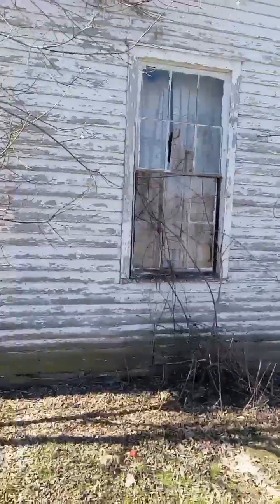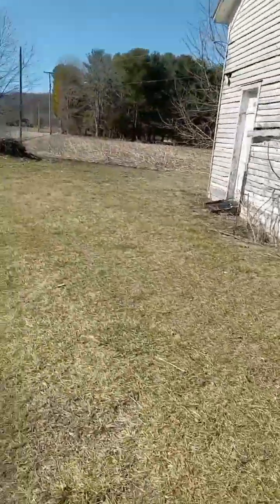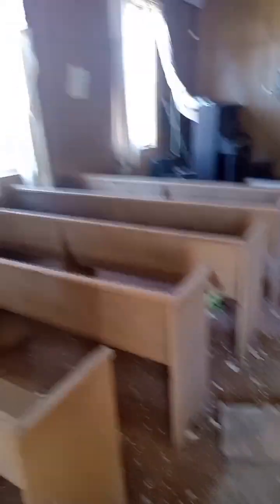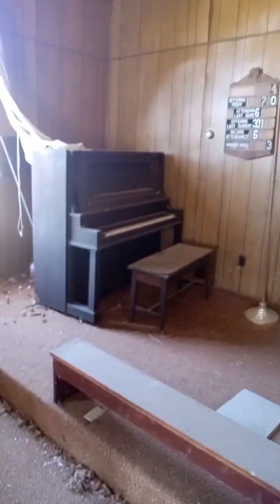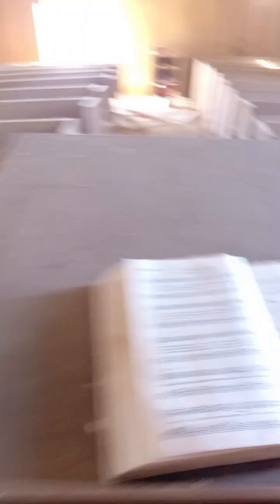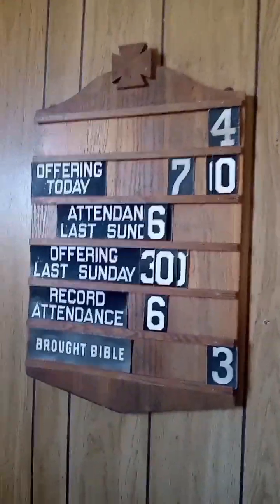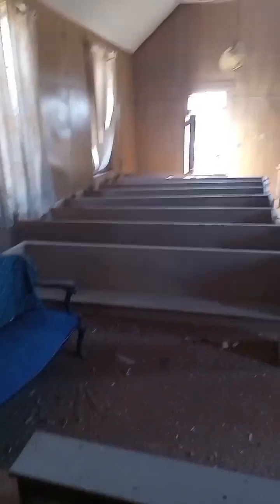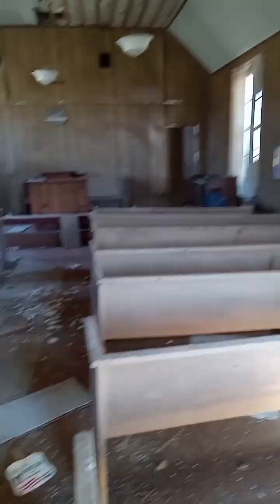Exploring a abandoned church stuff left inside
exploring anything we find interesting abandoned places, restaurants ,city's, towns, forest, parks, please join us and enjoy the exploring